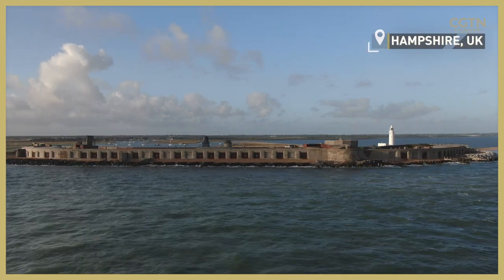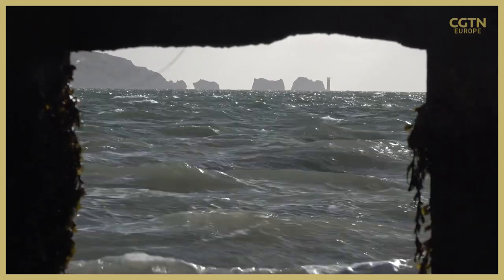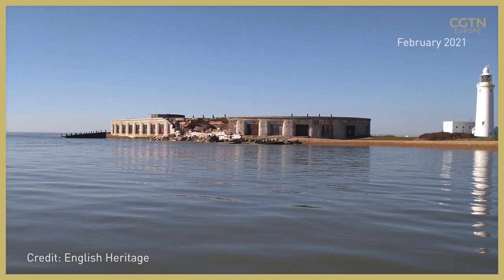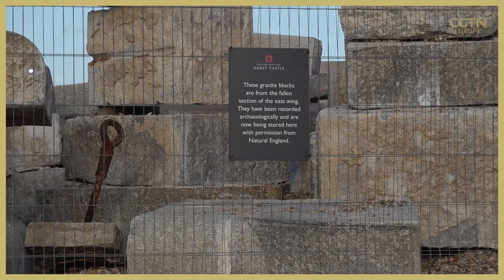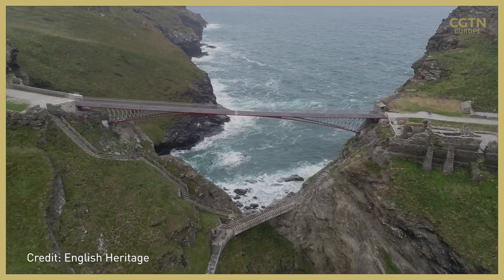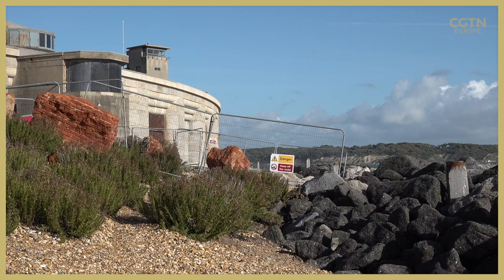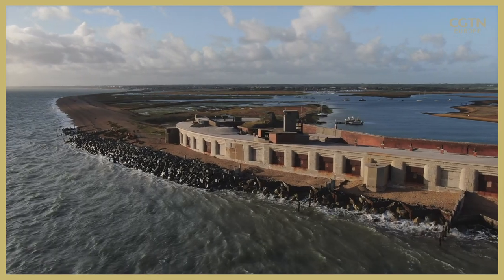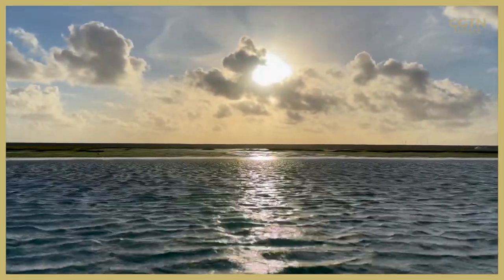English castles battle erosion and rising sea levels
🇬🇧Hurst Castle has now been placed on the World Monument watch list, making it one of the 25 most important sites at risk worldwide 🏰

In February 2021, a section of the east wing of the castle collapsed into the sea after a storm. Emergency work stabilized the building and 22 tons of rock were brought in to create a sea barrier, in the hope of preventing further damage.